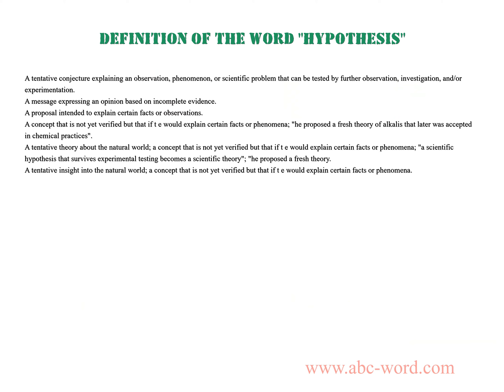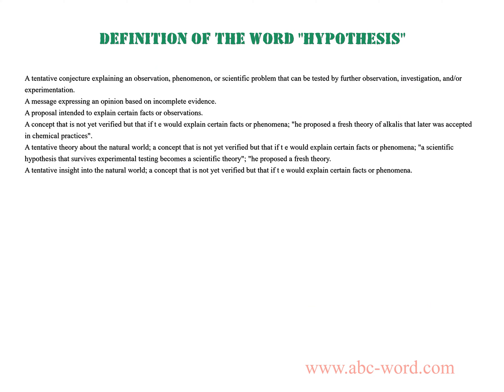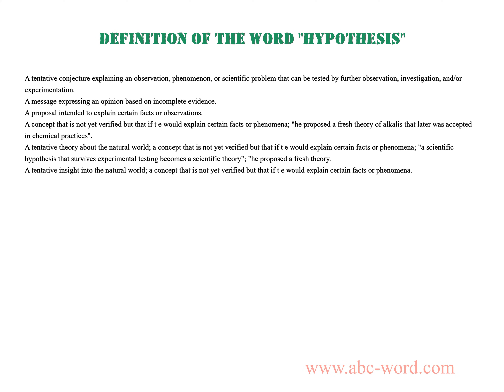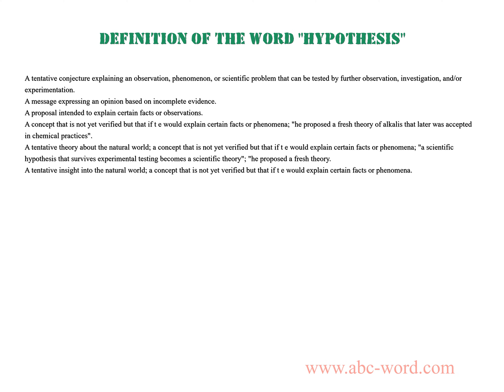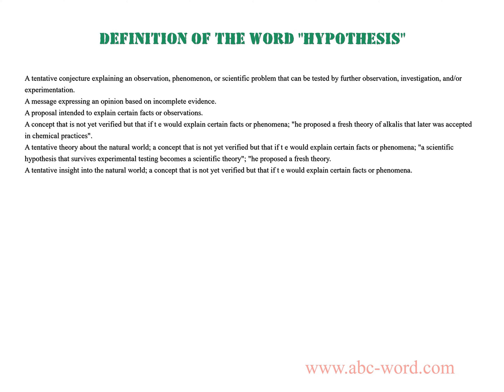Definition of the word "Hypothesis"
you will find full information about this word "hypothesis".
From the video you will learn the definition for the word hypothesis. The lexical meaning of the word hypothesis. What does the word hypothesis mean? And much, much more...